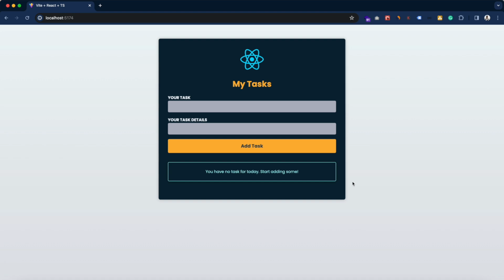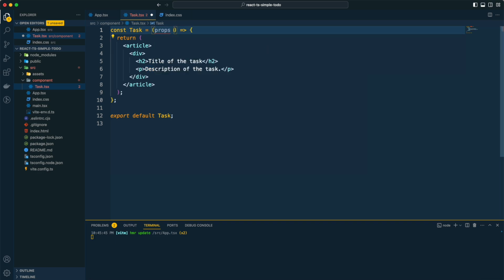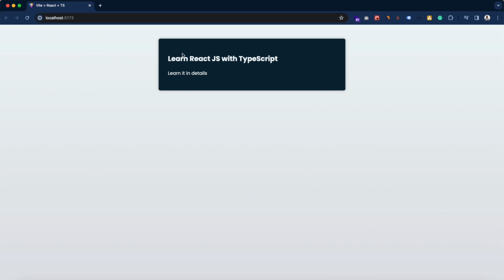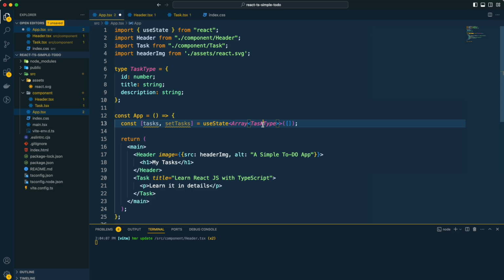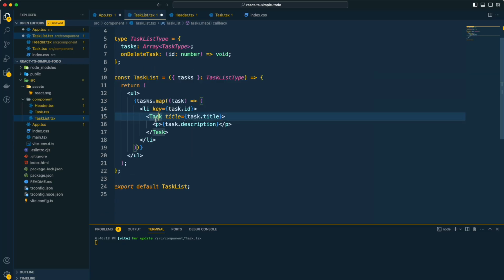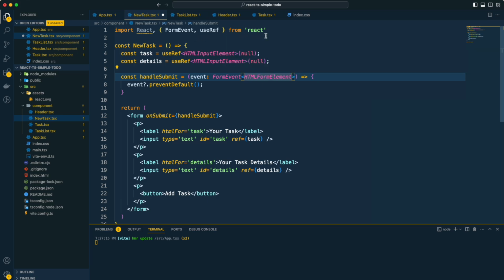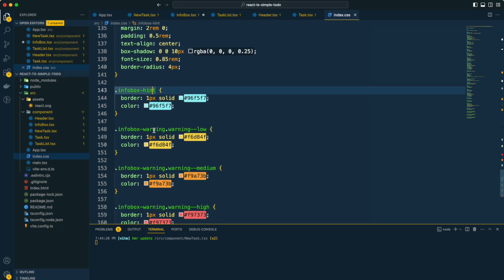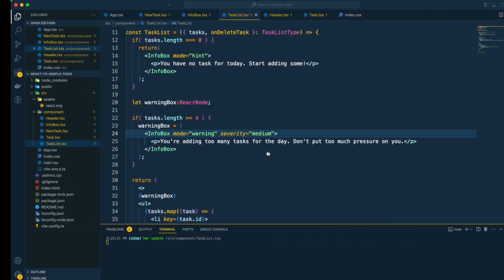Learn ReactJS with TypeScript for Beginners in 2024 | To-Do App Tutorial in ReactJS + TypeScript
In this tutorial, you'll learn how to use ReactJS with TypeScript and we'll learn it by creating a basic to-do app in reactjs + typescript. This tutorial is beginners friendly, so if you don't have any prior knowledge of typescript then also you can learn typescript from this tutorial, you just need some basic understanding of reactjs.

► Timestamps
0:00 Introduction
2:39 Create the Project & Do Initial Setup
4:50 Understanding TypeScript by creating components & passing props
18:00 useState with TypeScript / Adding Tasks in an array
23:43 Delete Tasks
27:55 Create Form & Handle Form Submission with TypeScript
36:00 Displaying Info & Warning / Understanding Union & Literal Types